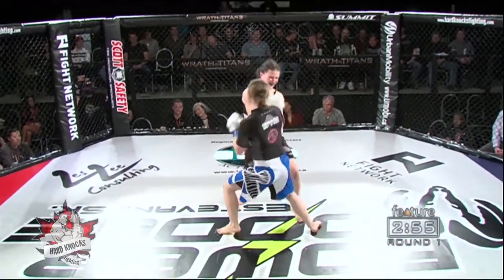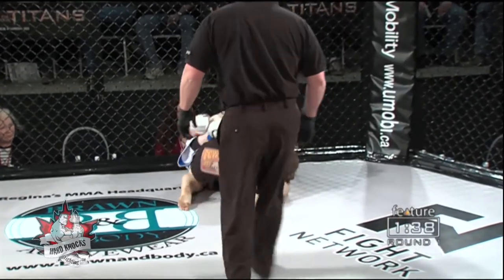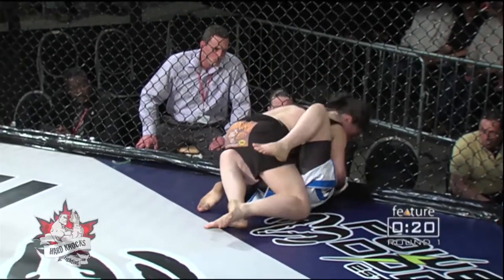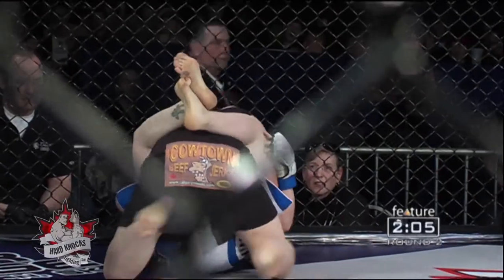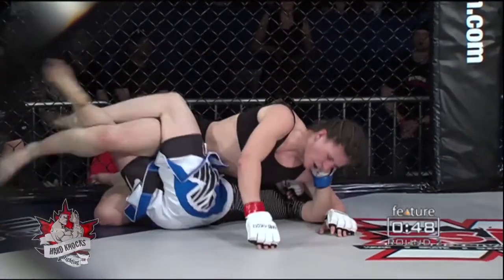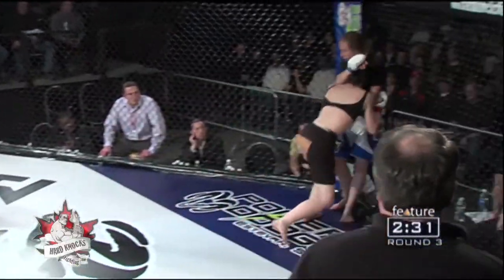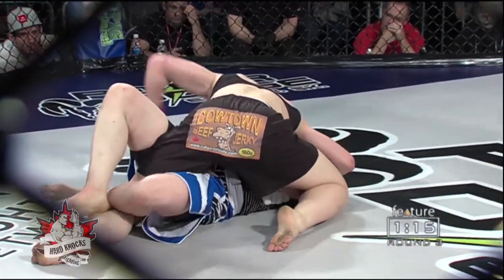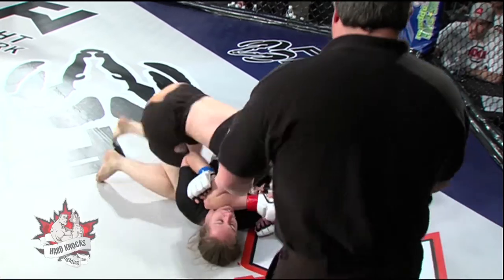Chaleur Jones vs Kayla Matton | MMA | Hard Knocks Fighting | HKFC 22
Professional and Amateur fighters from across North America battle it out in Hard Knocks' cage.
Chaleur Jones vs Kayla Matton